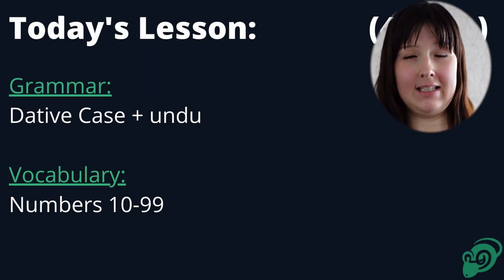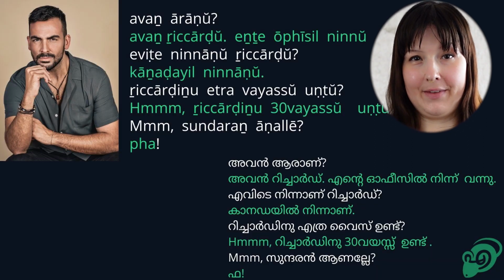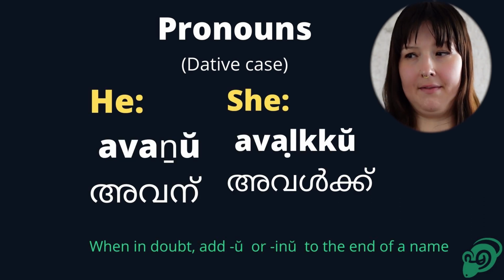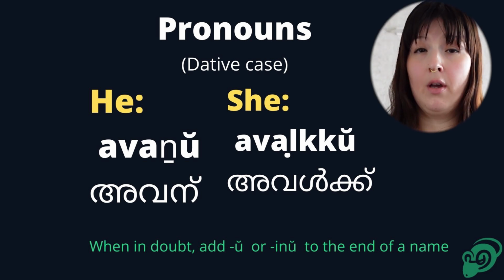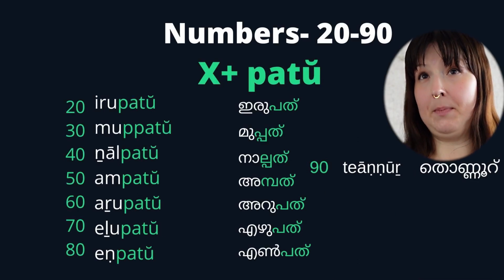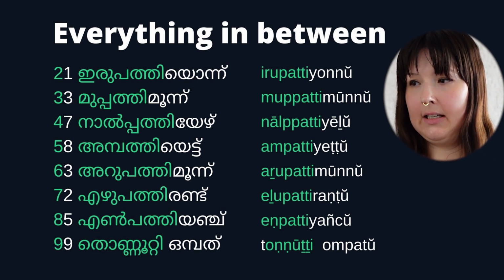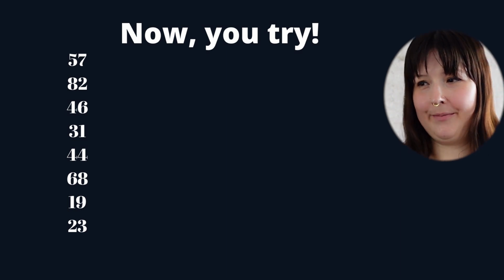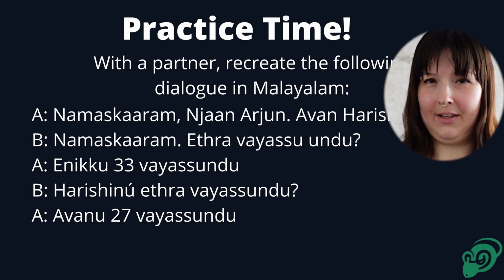Counting from 20 to 99 and Asking/Telling Age- Malayalam Beginners Lesson 6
🌟 Dive into the world of Malayalam language with this lesson! In this video, I'll guide you through the process of counting from 20 to 99, as well as asking and telling age in Malayalam.

🔢 Counting from 20 to 99: Starting from the basics, I'll break down the numbers, providing clear pronunciation and examples to ensure you grasp each concept. Whether you're a beginner or just need a quick refresher, this tutorial has got you covered!

👥 Asking and Telling Age: In this video we will start to use the dative case in the context of asking and telling age.

🤝 Support:
If you'd like to support my work and help keep my materials free and easy access for all, consider donating Your contribution helps me create more quality tutorials like this one!